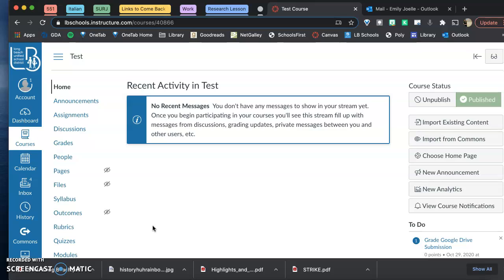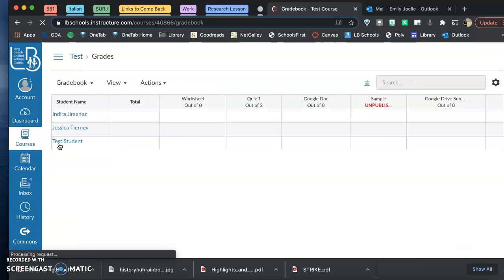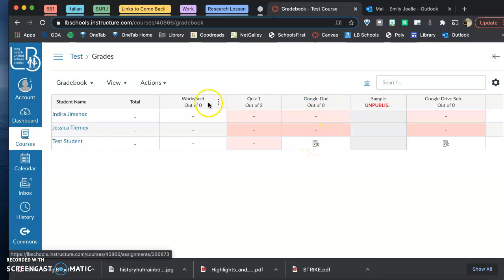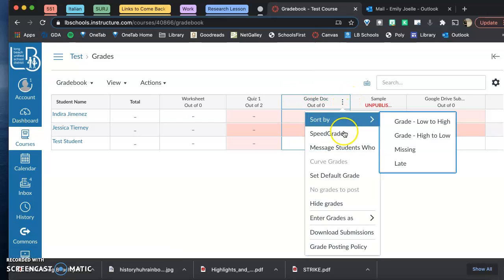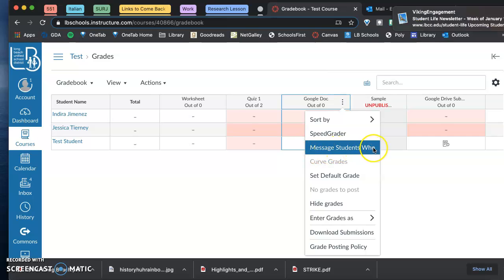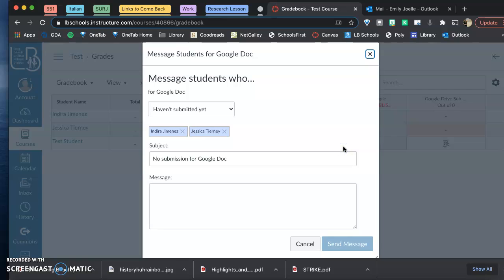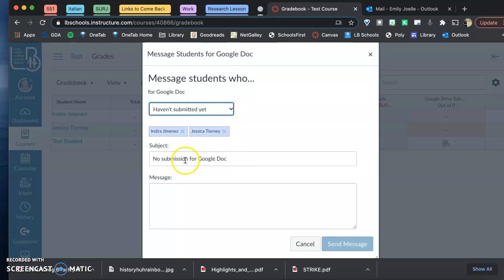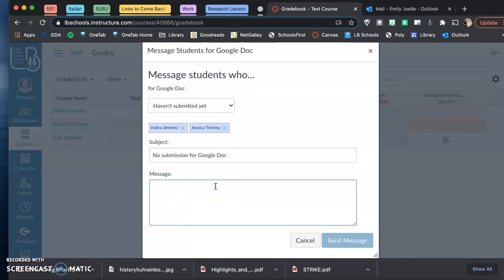Mass Messaging Through Gradebook in Canvas